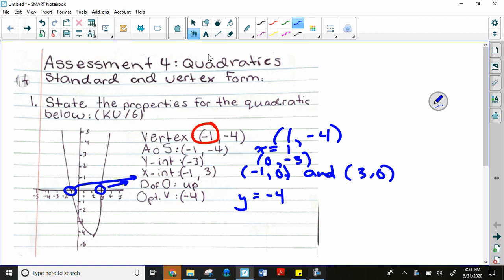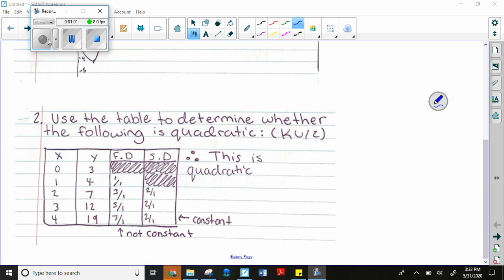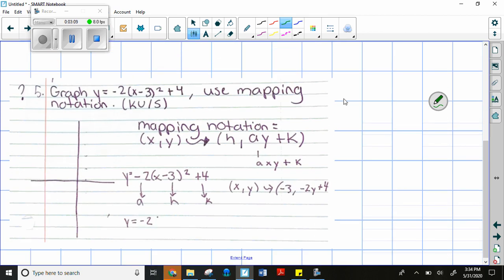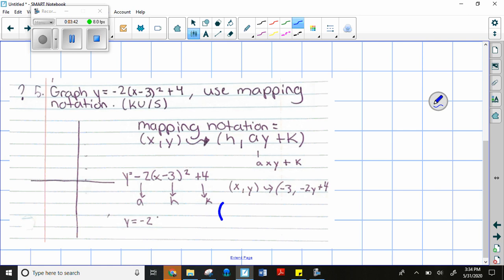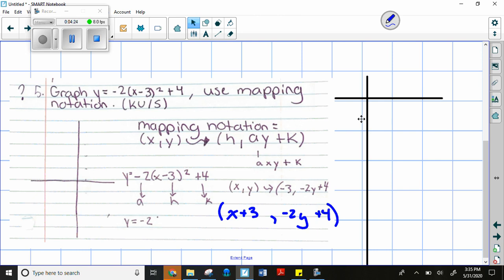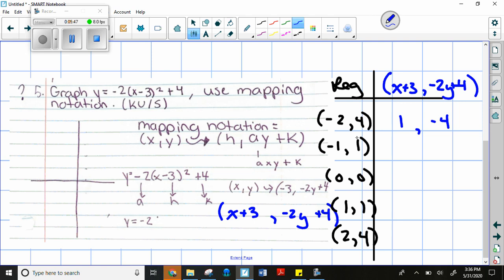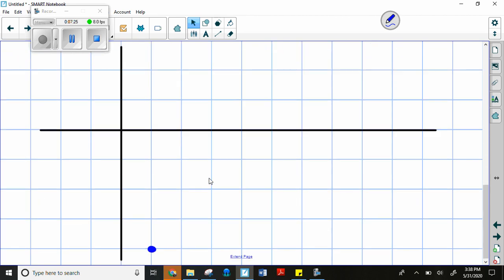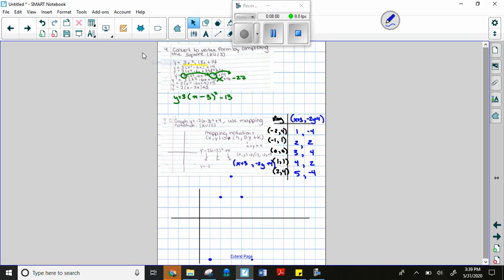Quad Test #2 - P1